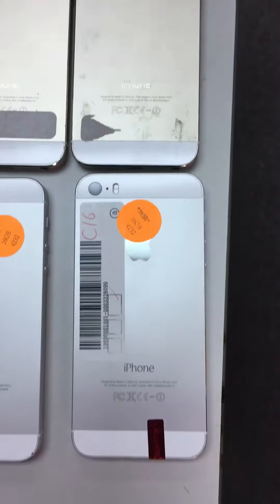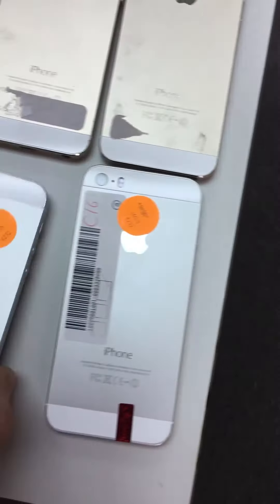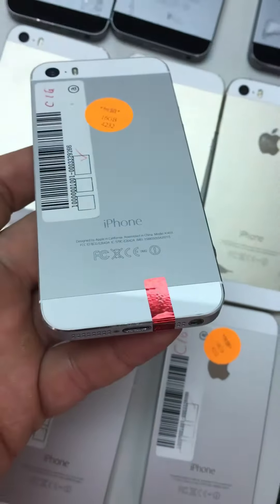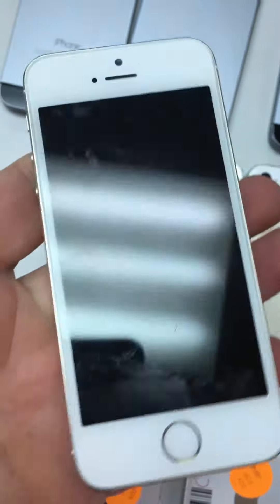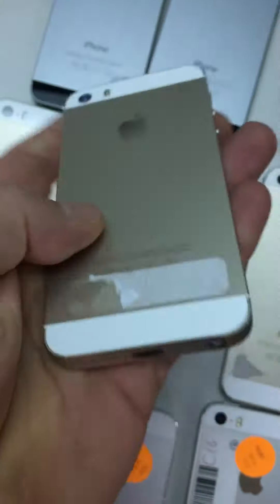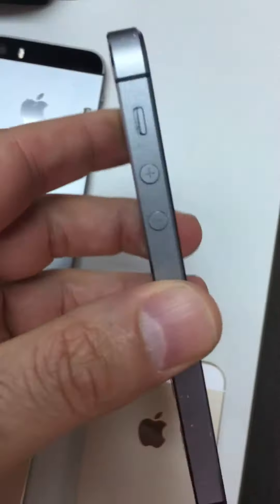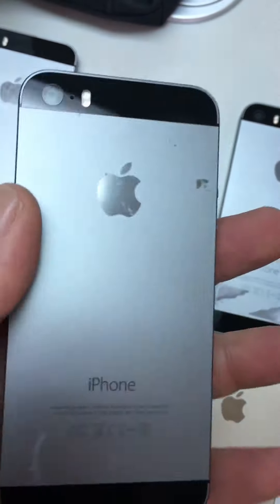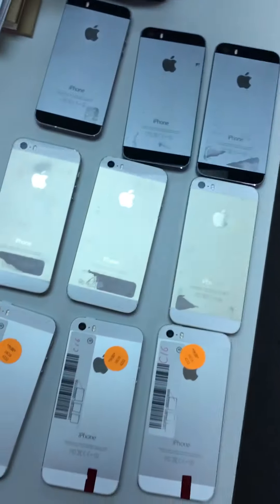C Grade 5S 3 Colors